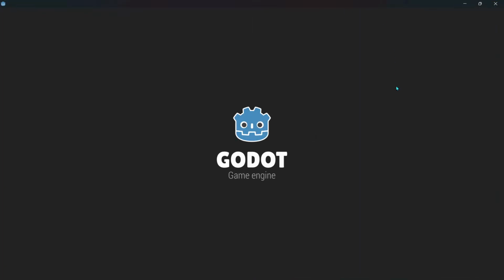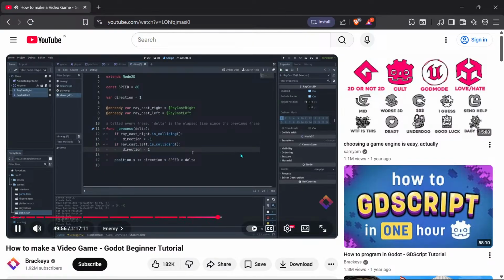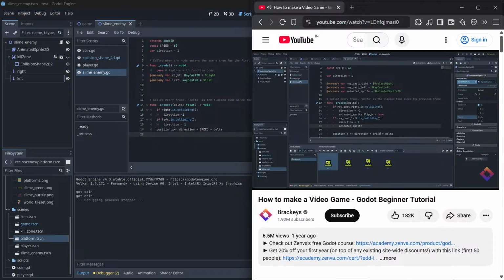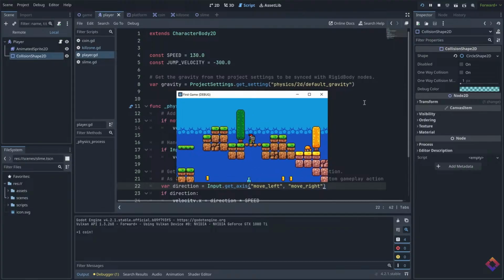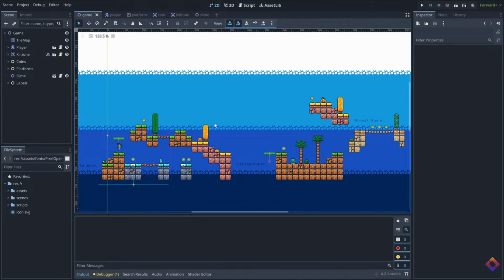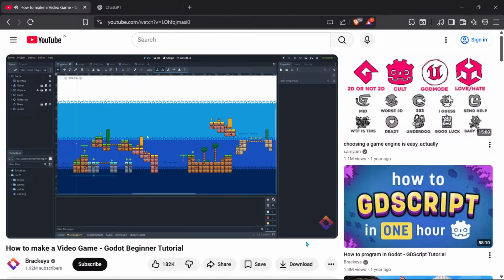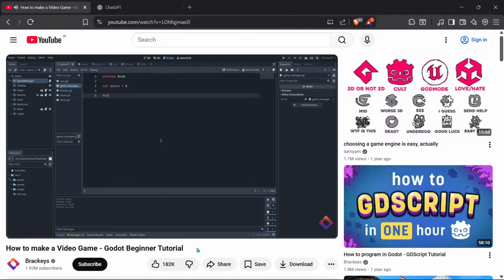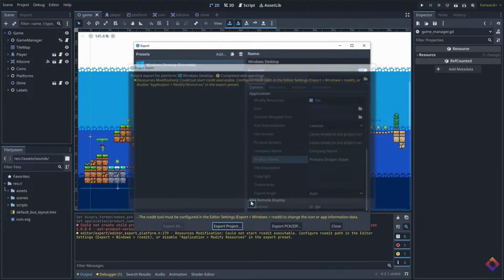Day 14: Learning Godot game dev🔴 LIVE mewbie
STREAM DESCRIPTION

🎮 **Day 1 – Learning Game Development from Scratch (C++ + Raylib)** 🔴 LIVE

Starting my **game development journey from ZERO** 🇮🇳
This is **Day 1** of learning **C++ and Raylib** step by step — live, unedited, and beginner-friendly.

If you want to learn:

* Game Development from scratch
* How games actually work (game loop, rendering, logic)
* C++ for game development
* From an Indian perspective (Hinglish)

📌 **What we’ll do TODAY (Day 1):**

* What is Game Development?
* C++ basics needed for games
* Setup Raylib on PC
* Understanding the Game Loop
* Draw first shapes on screen
* Live doubts & beginner questions

No fake motivation.
No shortcuts.
Just **real learning on stream**.

🗣️ **Language:** Hinglish (Hindi + English)
⏳ **Stream Type:** Live Coding • Beginner Friendly • Interactive